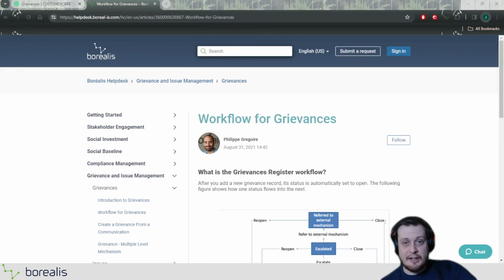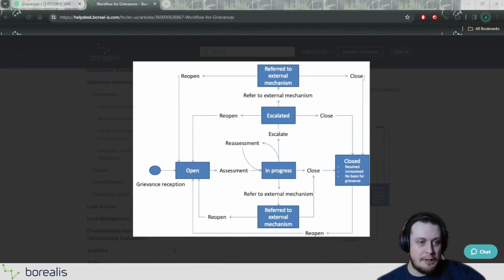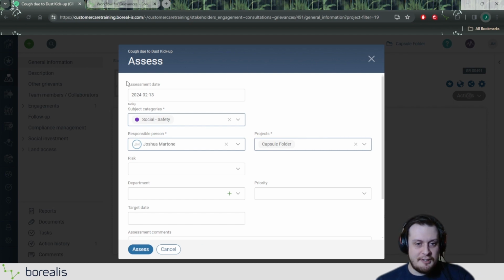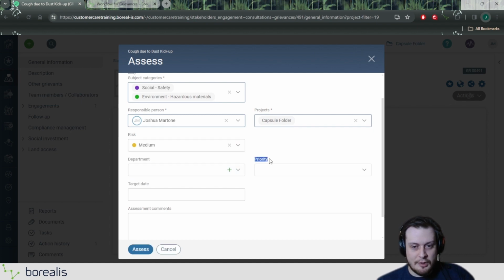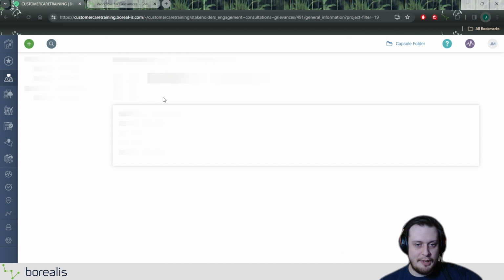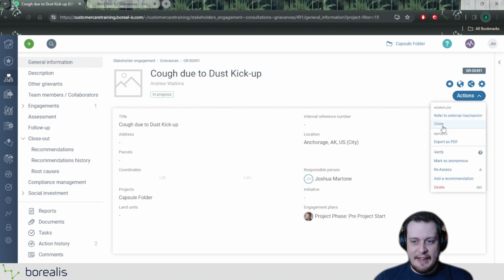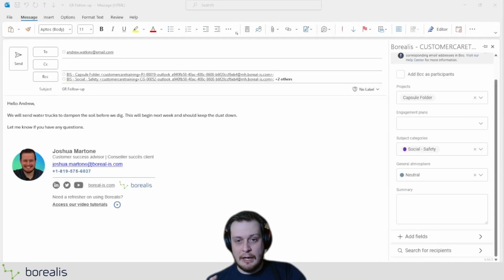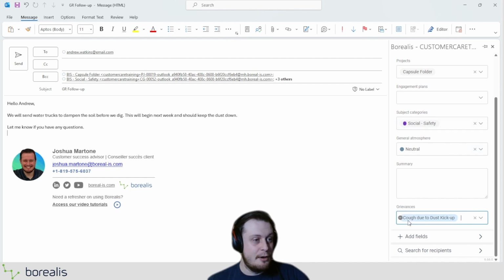Fundamentals of Grievance and Issue Management: Managing Grievances and Related Workflows